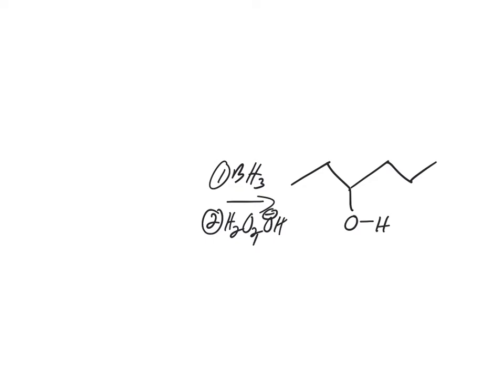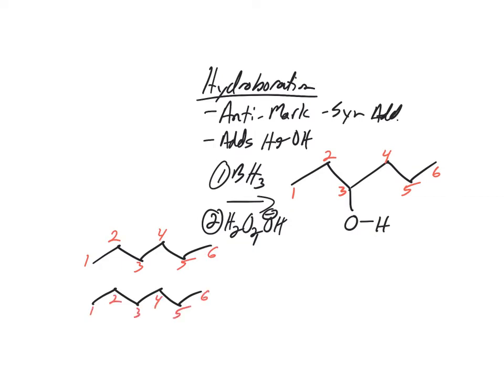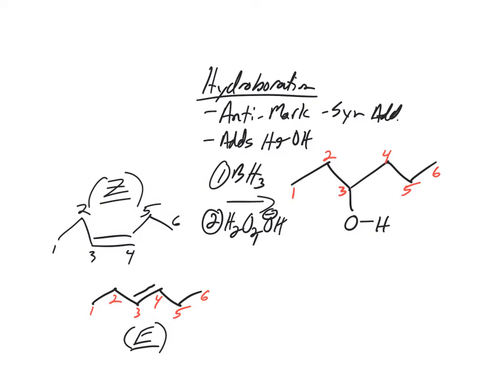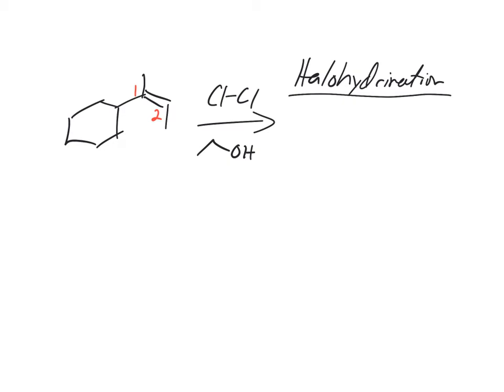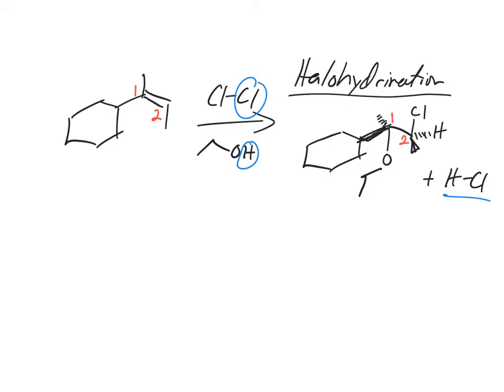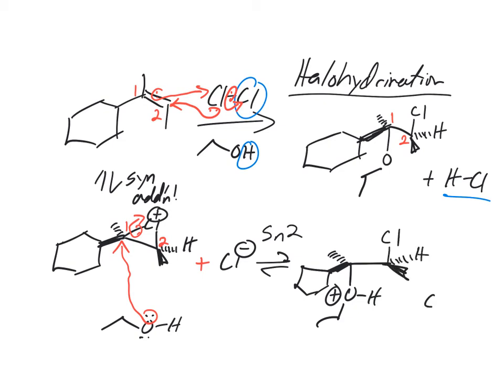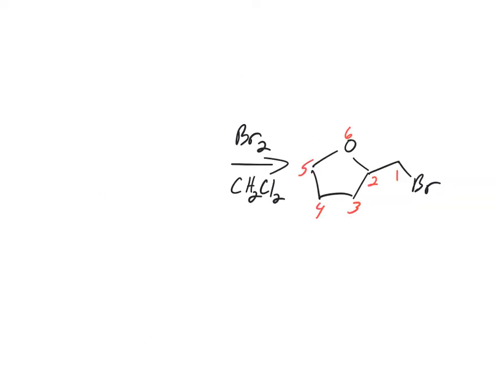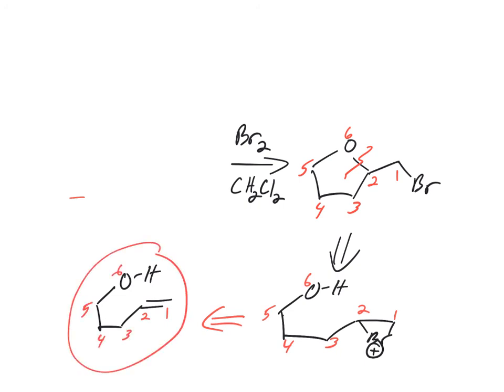CHM 251 Review 11-12-19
1. Hydroboration-what starting materials to make specific alcohol
2. Halohydrination with Cl2 and ethanol
3. Halohydrination to form a ring-intramolecular reaction